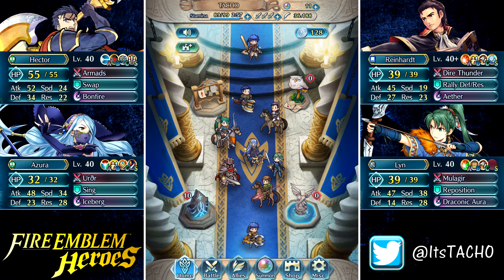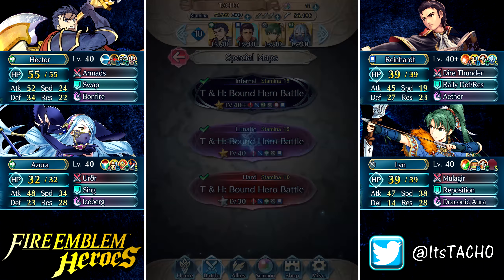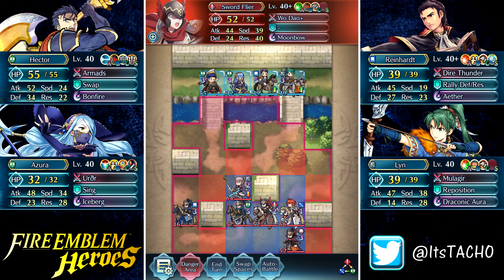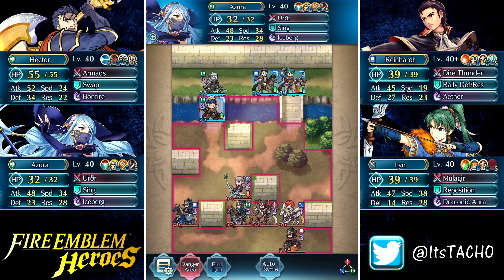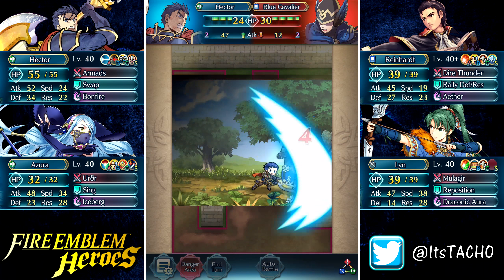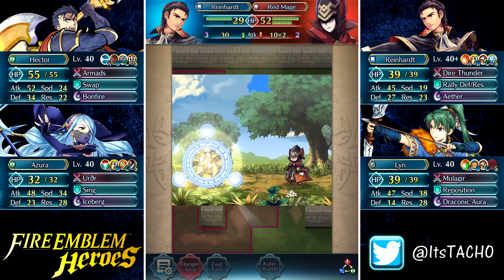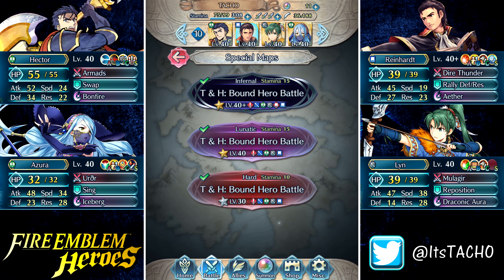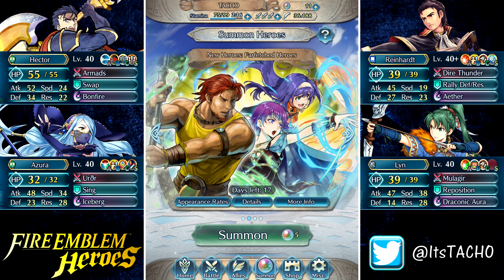Fire Emblem Heroes: Takumi and Hinoka Bound Hero Battle! Infernal Difficulty!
Man, so much content coming all at once! This time its a Bound Hero Battle featuring Takumi and Hinoka! I play it on Infernal mode and give my thoughts on it. Joshua's Tempest Trial is coming tomorrow too, so get ready for that!